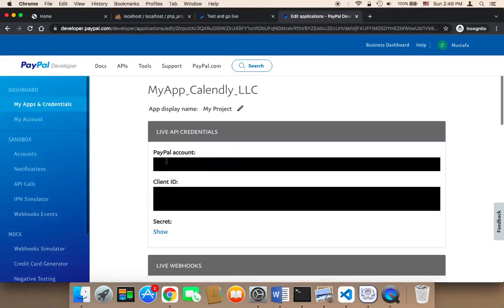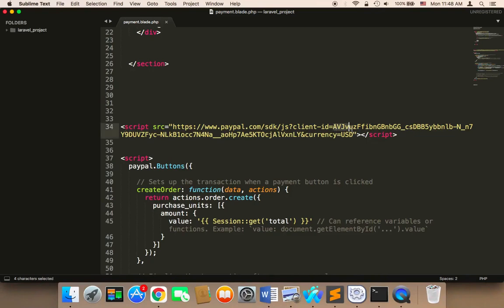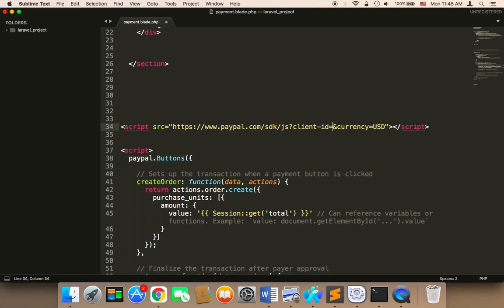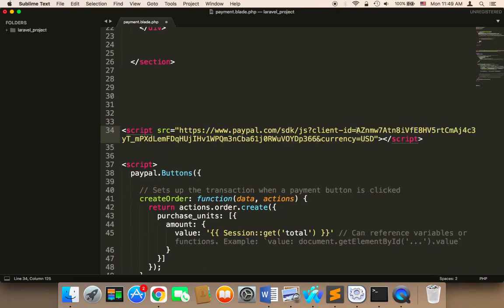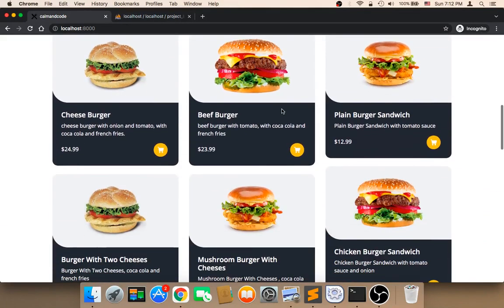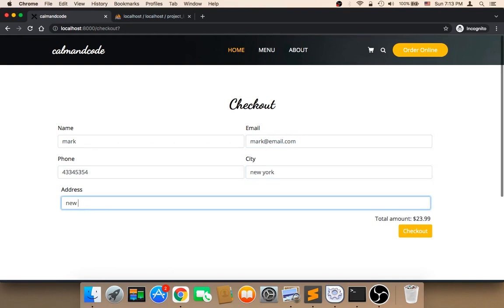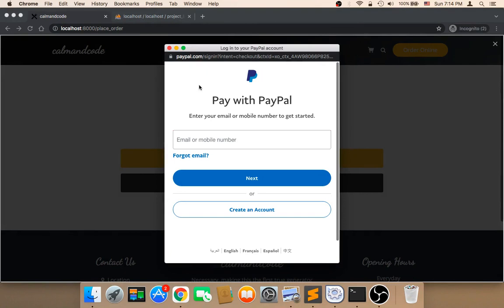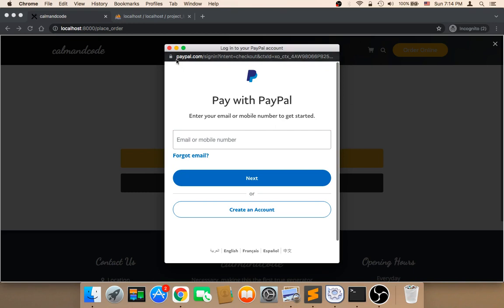Create Laravel Fast Food E-commerce Website - Part 56